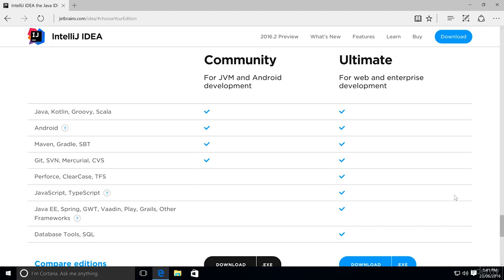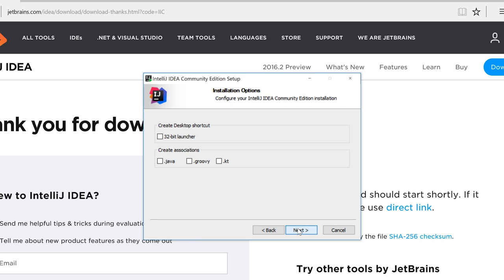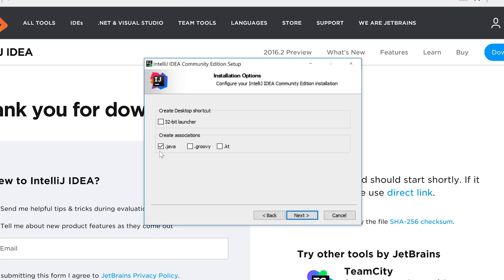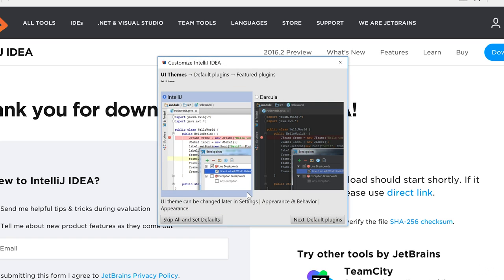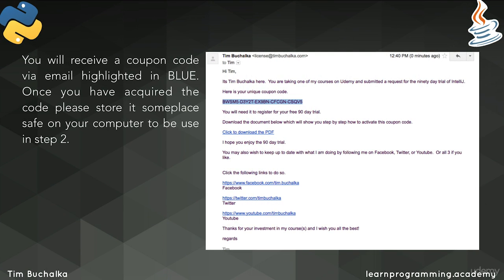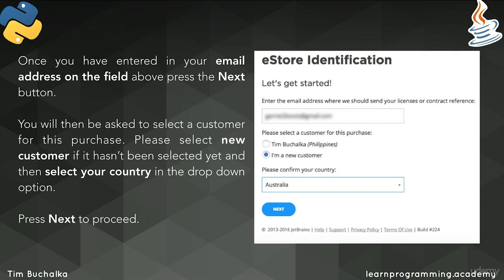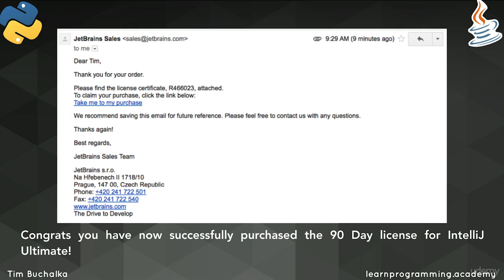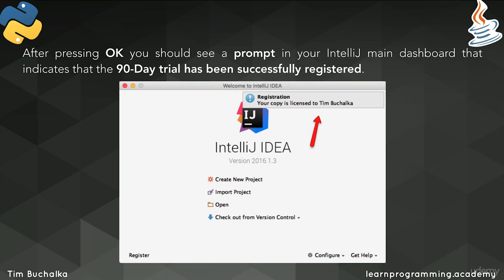042 Install Jetbrains IntelliJ IDEA for Windows